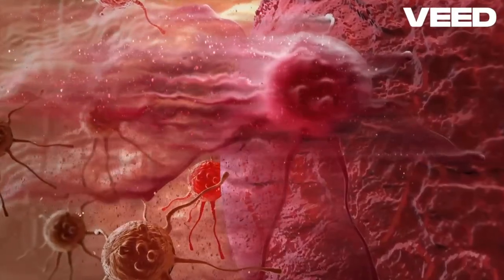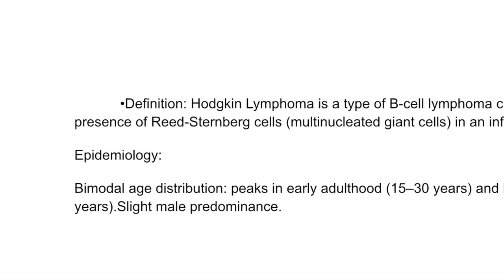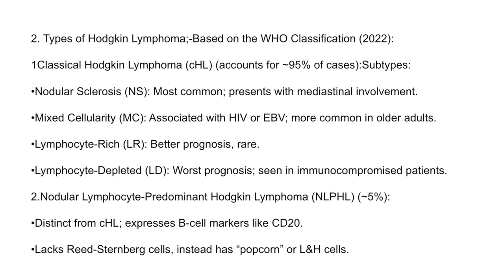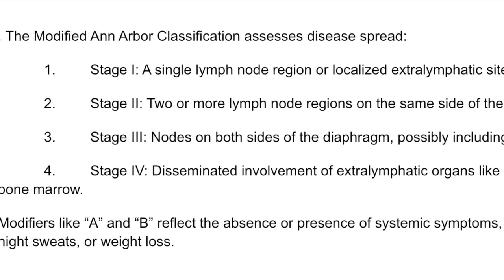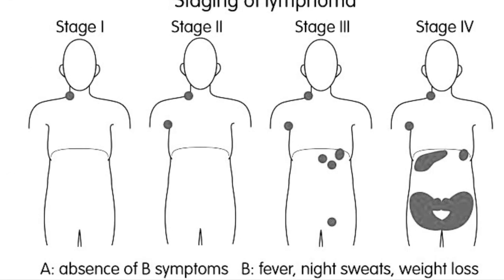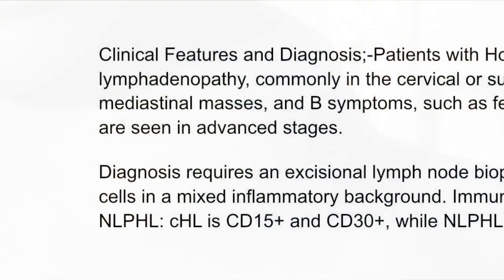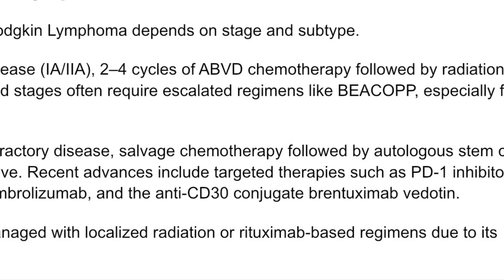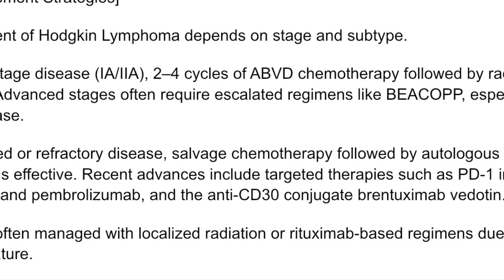HL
Hodgkin Lymphoma, or HL, is a highly curable form of B-cell lymphoma. It’s characterized by the presence of Reed-Sternberg cells, a hallmark diagnostic feature. This lecture will explore HL’s classification, staging, and treatment strategies with clinical insights.

types with key differences.
 • Classical Hodgkin Lymphoma (cHL): ~95% of cases
 • Subtypes:
 • Nodular Sclerosis (most common; mediastinal involvement).
 • Mixed Cellularity (linked to HIV/EBV; older adults).
 • Lymphocyte-Rich (rare, good prognosis).
 • Lymphocyte-Depleted (poor prognosis; immunocompromised).
 • Nodular Lymphocyte-Predominant HL (NLPHL): ~5%, distinct markers, better prognosis.

Hodgkin Lymphoma is classified into two major categories. Classical Hodgkin Lymphoma, or cHL, comprises about 95% of cases and includes subtypes such as Nodular Sclerosis, the most common form. In contrast, Nodular Lymphocyte-Predominant HL, or NLPHL, is distinct in its expression of B-cell markers like CD20 and the absence of Reed-Sternberg cells.

Accurate staging is critical for guiding therapy. The Modified Ann Arbor Classification assesses disease spread:
 1. Stage I: A single lymph node region or localized extralymphatic site.
 2. Stage II: Two or more lymph node regions on the same side of the diaphragm.
 3. Stage III: Nodes on both sides of the diaphragm, possibly including the spleen.
 4. Stage IV: Disseminated involvement of extralymphatic organs like the liver or bone marrow.

Modifiers like “A” and “B” reflect the absence or presence of systemic symptoms, such as fever, night sweats, or weight loss.

Visuals: Clinical images of lymphadenopathy and diagnostic slides with Reed-Sternberg cells.

Voiceover:
Patients with Hodgkin Lymphoma often present with painless lymphadenopathy, commonly in the cervical or supraclavicular regions. About 60% exhibit mediastinal masses, and B symptoms, such as fever, drenching night sweats, and weight loss, are seen in advanced stages.

Diagnosis requires an excisional lymph node biopsy, with confirmation through Reed-Sternberg cells in a mixed inflammatory background. Immunohistochemistry differentiates cHL from NLPHL: cHL is CD15+ and CD30+, while NLPHL is CD20+ and CD45+.

[Section 5: Management Strategies]

Visuals: Flowchart for treatment decisions based on stage and relapse status.

Voiceover:
Management of Hodgkin Lymphoma depends on stage and subtype.

For early-stage disease (IA/IIA), 2–4 cycles of ABVD chemotherapy followed by radiation is standard. Advanced stages often require escalated regimens like BEACOPP, especially for bulky disease.

For relapsed or refractory disease, salvage chemotherapy followed by autologous stem cell transplant is effective. Recent advances include targeted therapies such as PD-1 inhibitors like nivolumab and pembrolizumab, and the anti-CD30 conjugate brentuximab vedotin.

NLPHL is often managed with localized radiation or rituximab-based regimens due to its indolent nature.

Hodgkin Lymphoma has an excellent prognosis, with a 90% survival rate in early-stage disease. However, long-term follow-up is essential to monitor for secondary malignancies, cardiopulmonary toxicity, and endocrine disorders. Multidisciplinary care ensures optimal outcomes.